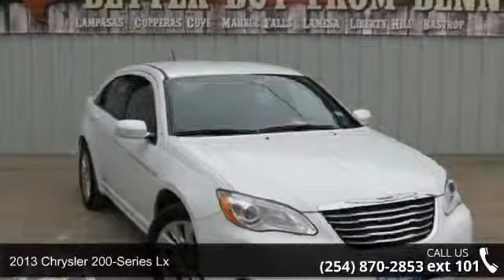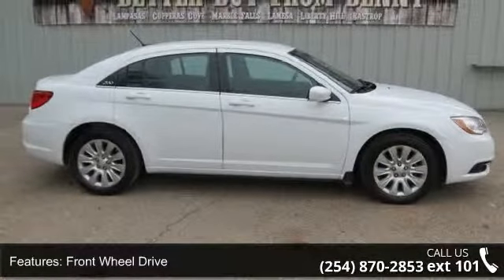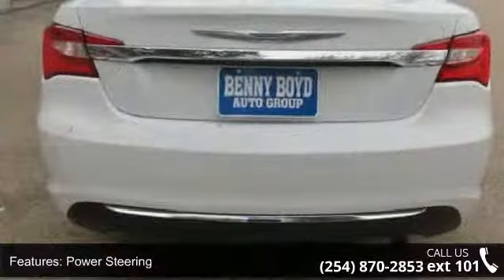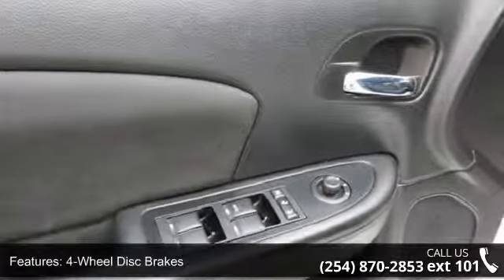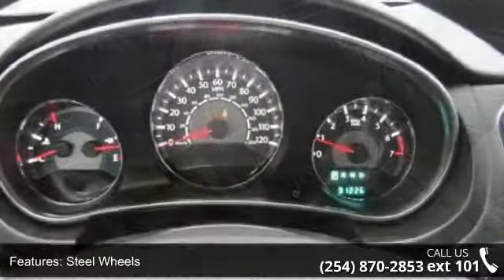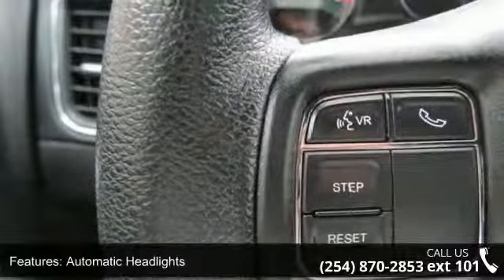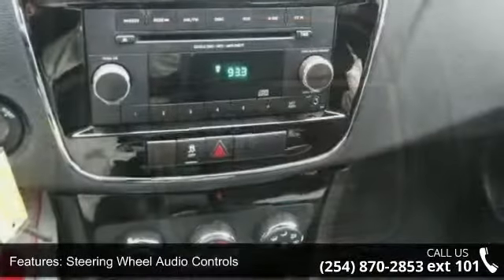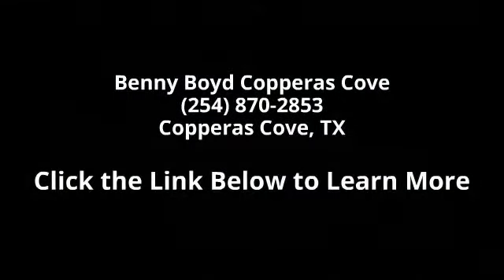2013 Chrysler 200 LX - Benny Boyd Copperas Cove - Coppera...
This 2013 200 is priced in reference to NADA Values and is ready to sell. Contact the Internet Manager, to capture more information on this 200. Stop by and become part of the Benny Boyd Family. Call Today!!